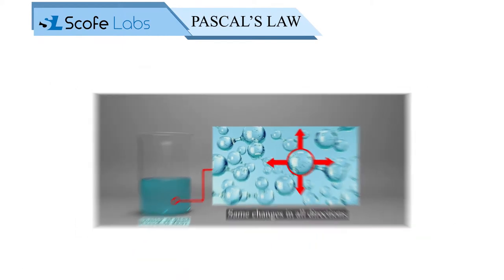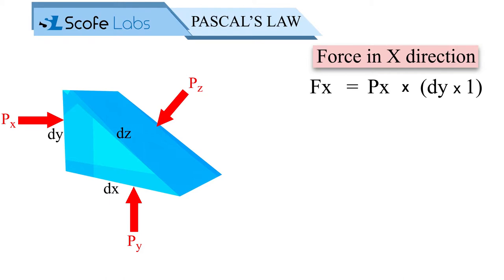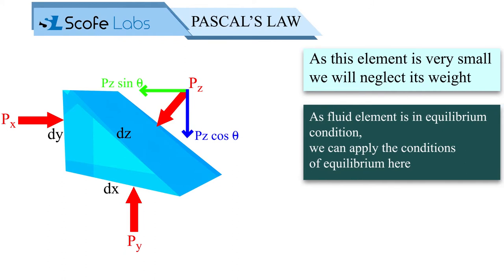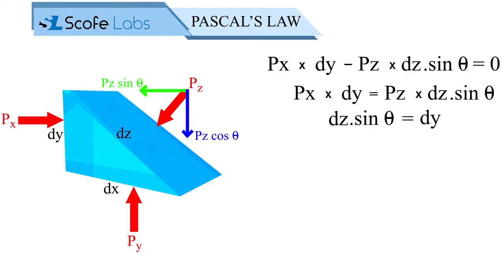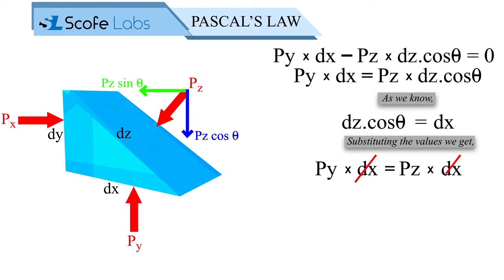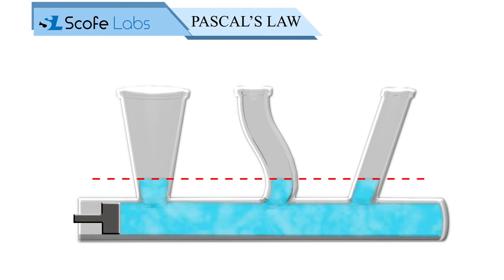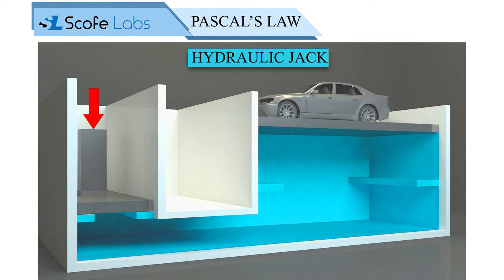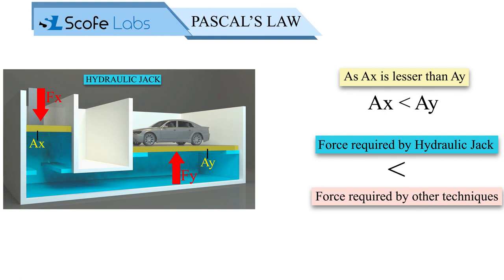Pascal's Law | 3D Animated Conceptual Learning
3D Animated Content | E-Learning for GATE - Mechanical |

GATEOPEDIA is pioneering in offering online courses for GATE Examination in India.

The eLearning content is curated and ensures maximum coverage across GATE Syllabus.

The eLearning content provided is extensive and it covers all that a Mechanical Engineer needs to know starting from the mechanical engineering basics to the various Engineering Concepts, Laws, derivations.

Each concept has been simplified with emphasis on the how the assumptions get built up into the derivations & other theories. The content in the online courses for mechanical engineering has been co-related to practical examples and industry scenarios.